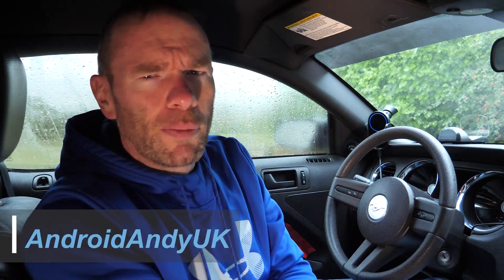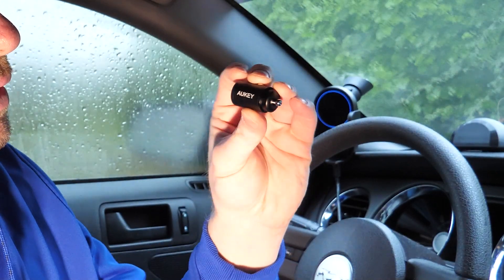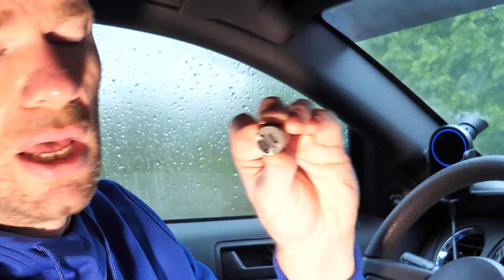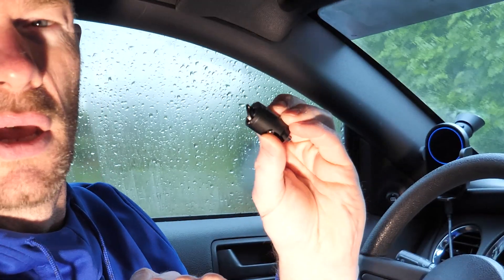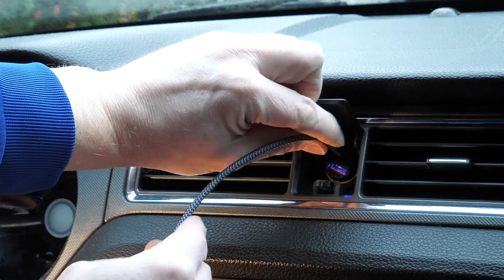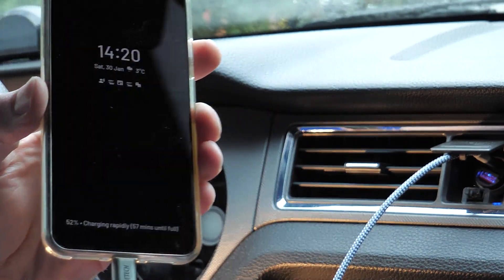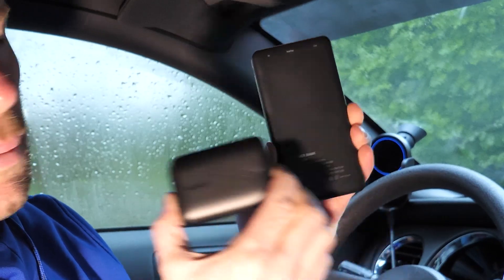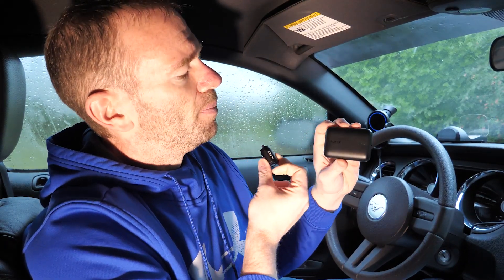Tiny Aukey Travel Gadgets (Car Charger and 10,000mAh Travel Power Bank)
I love when things you need and use, day to day, get made smaller, neater and more efficient.  That's what Aukey have done with these car chargers and their new 10,000mAh battery.

Amazon UK:
Car Charger USB Type-C
Car Charger USB Type-C & A
10,000mAh Power Bank

0:00 Introduction
0:30 Car Charger
1:41 Power Bank